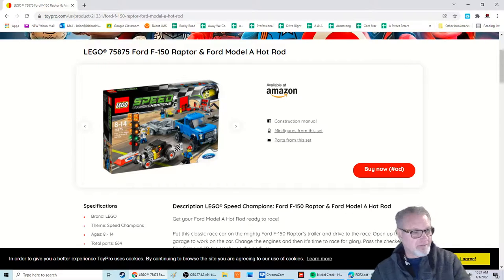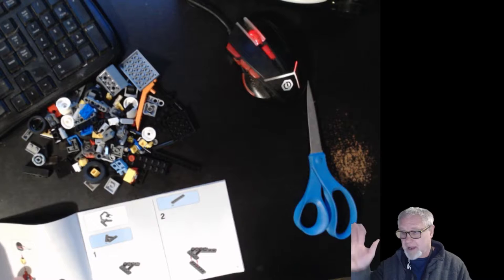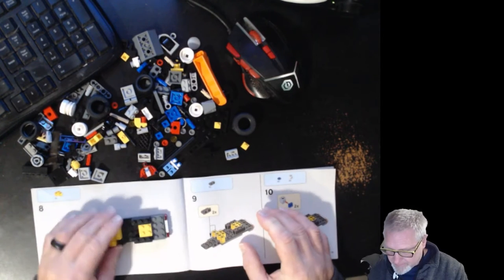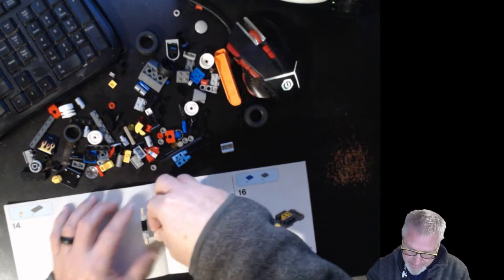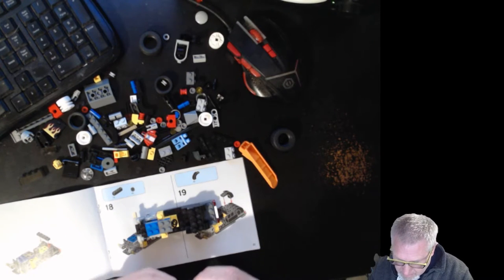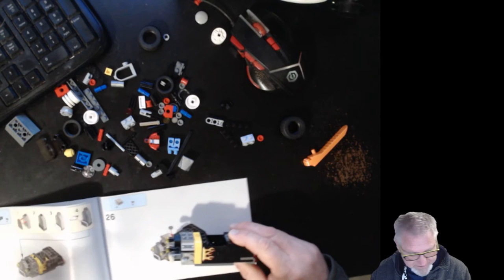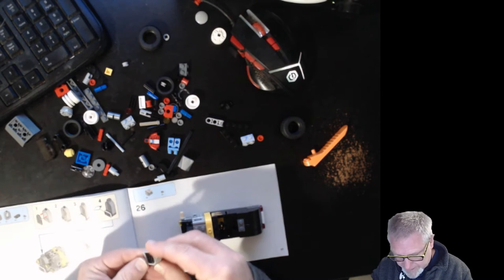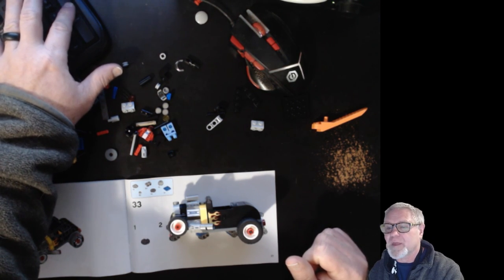LEGO: Ford F-150 Raptor and Ford Model A Hot Rod Set: The Hot Rod Build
In this video I open my retired and collectible 1996 LEGO set and build the Model A Hot Rod!